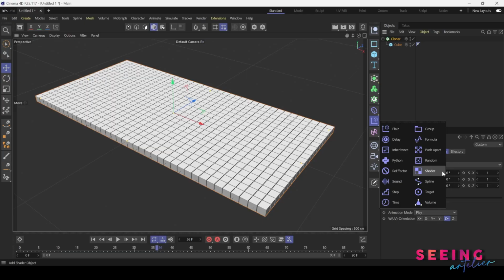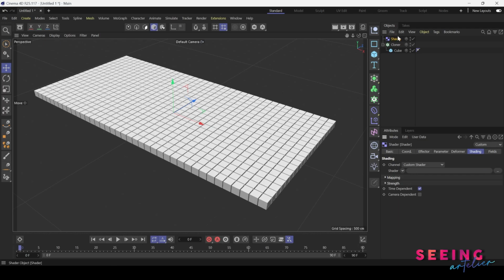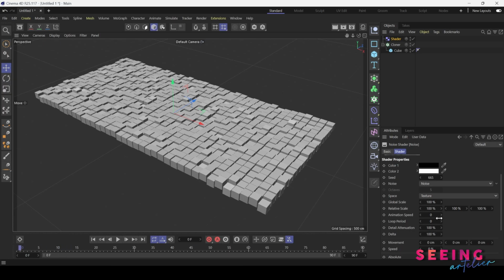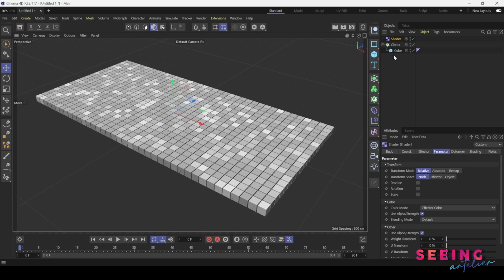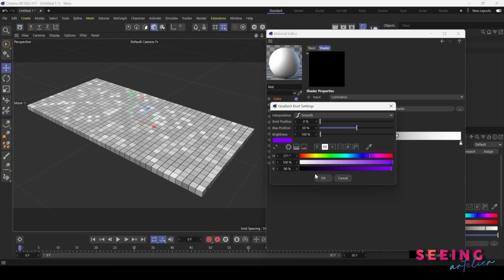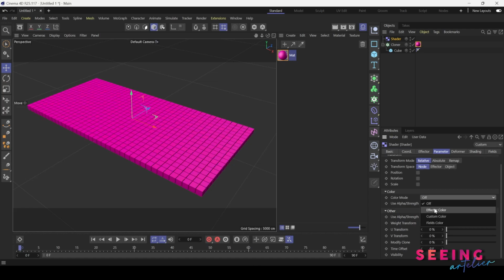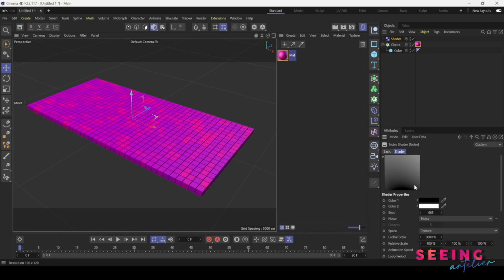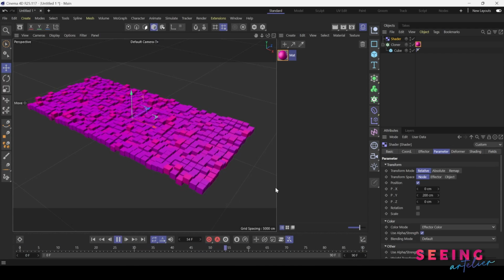C4D - Shader Effector